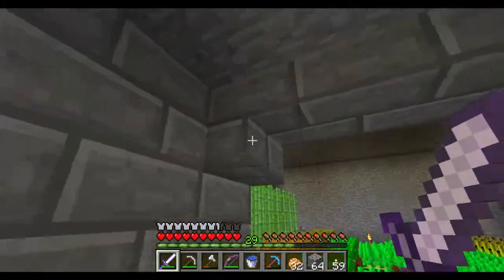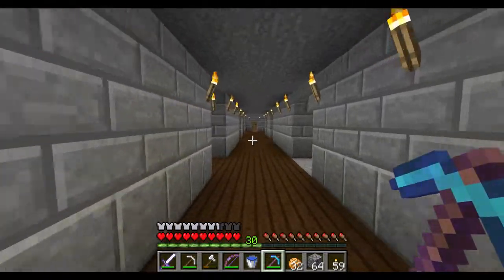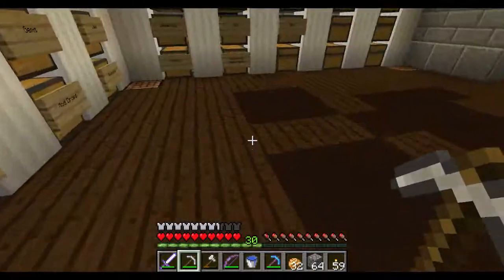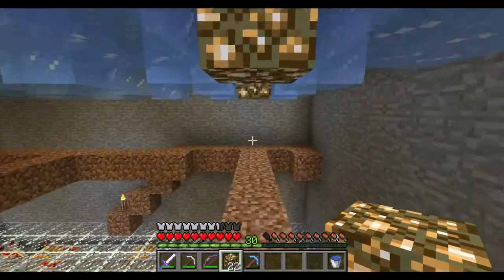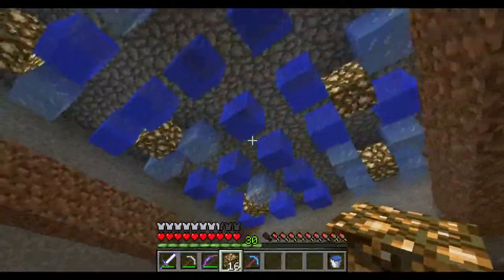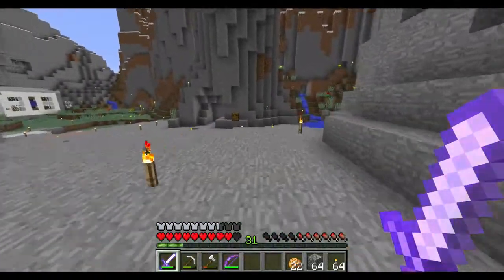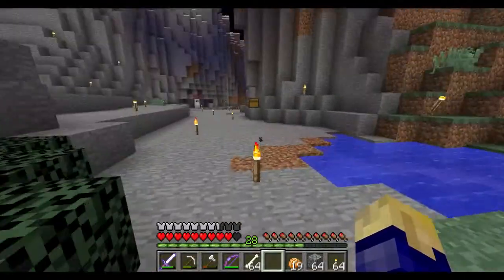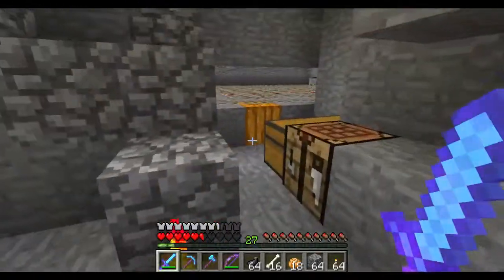V For Vanilla S3: Ep02 - Squid Farm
Server is on hard mode with a death and kill counter and normal health regeneration is shut off.